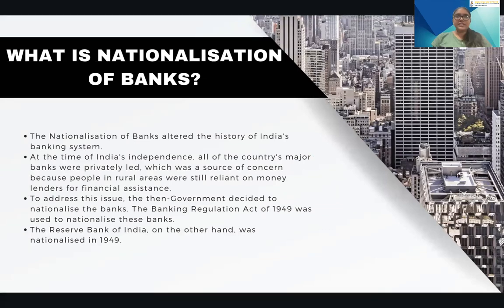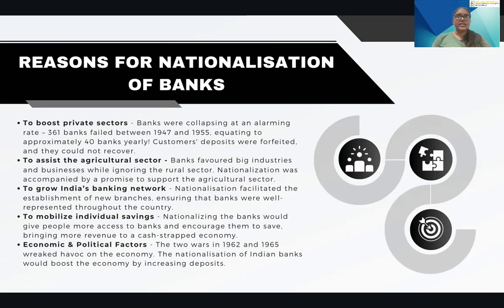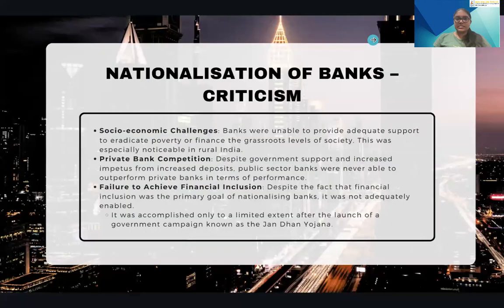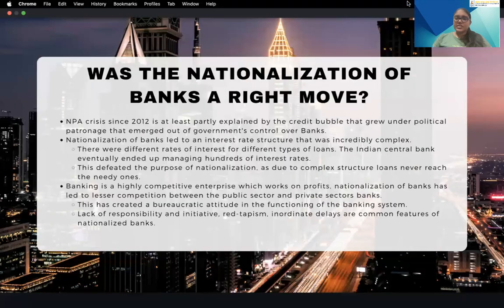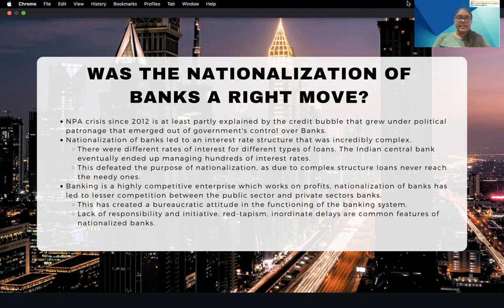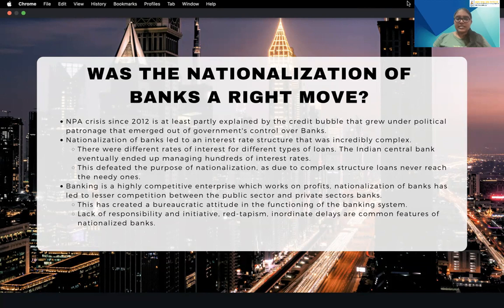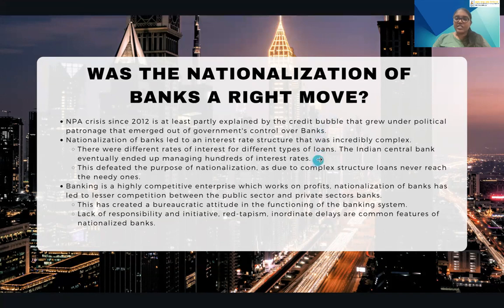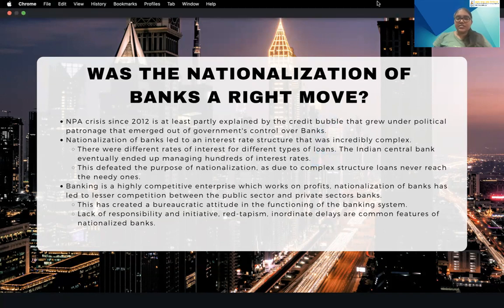Nationalisation of Banks KonathalaChennakeswariAkanksha 2301272